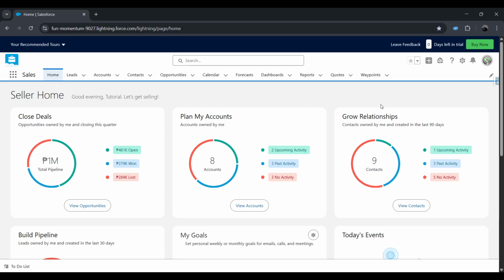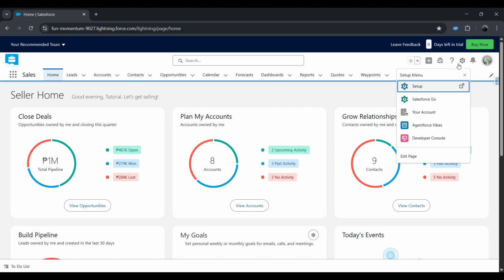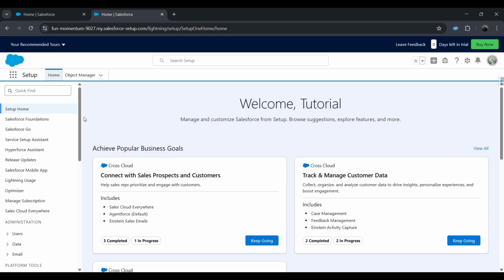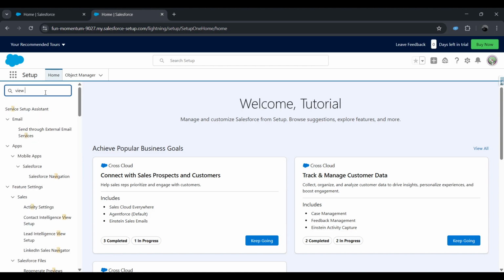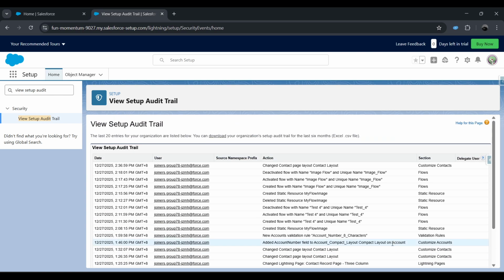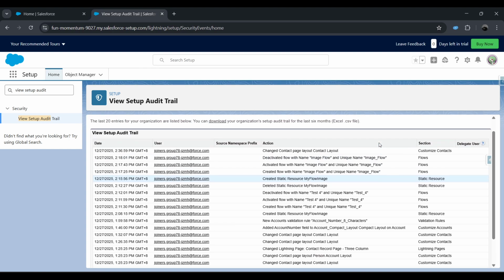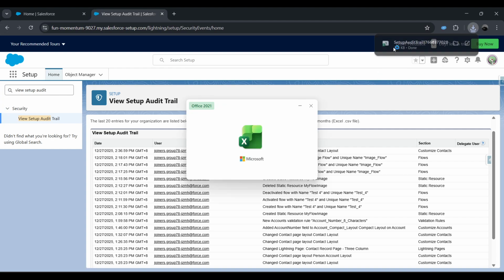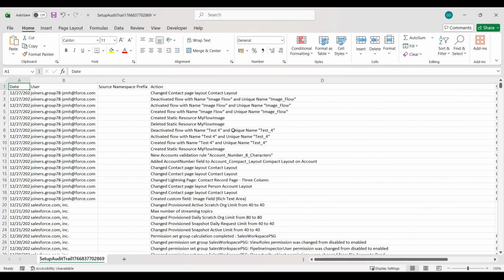How To Set Up An Audit Trail In Salesforce (Tutorial 2026)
Along the way, you'll learn how to set up audit trail Salesforce, configure audit logging in Salesforce, enable Salesforce audit trail tracking, Salesforce audit history setup guide, create audit report Salesforce tutorial, implement audit trail security Salesforce, Salesforce object field history tracking, admin setup audit trail Salesforce, understand Salesforce data change tracking, Salesforce event monitoring configuration, building an audit trail in Salesforce, add audit capabilities to Salesforce